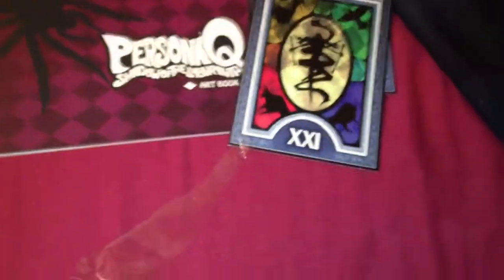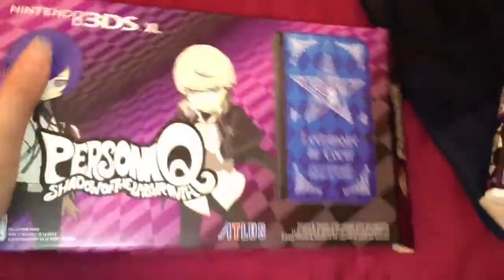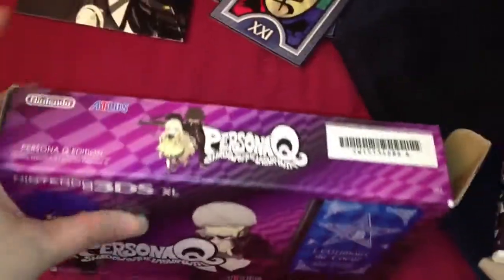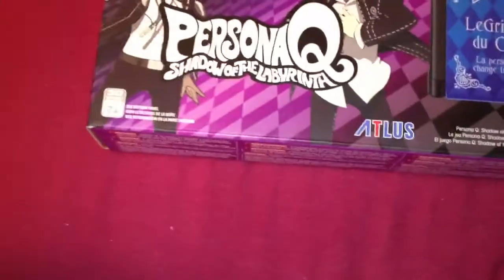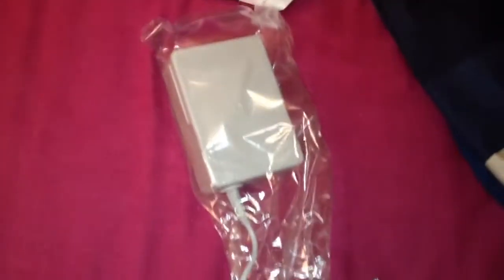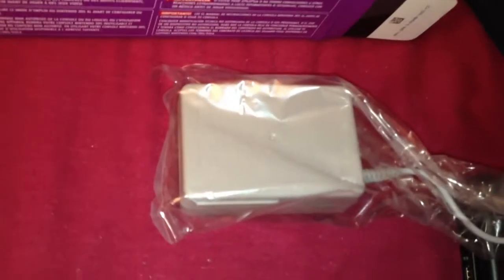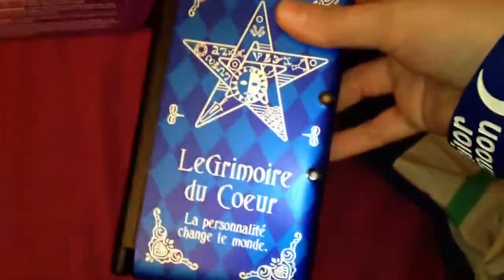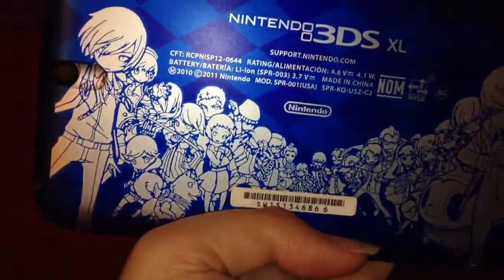Persona Q 3DS XL! Nov.25th,2014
Persona Q 3DS XL-$199.99

Total-$211.98/$296.78 for all 2

Recorded Nov.25th,2014